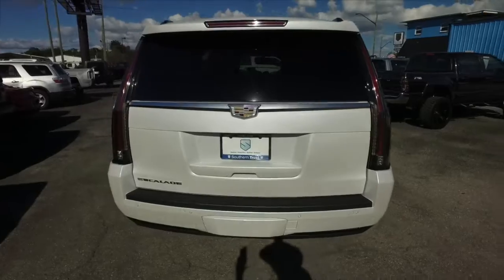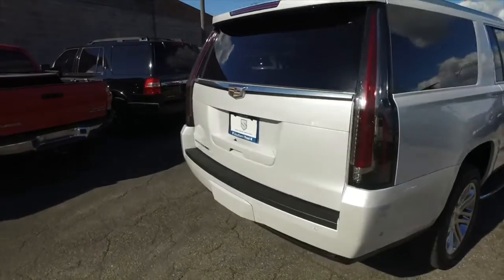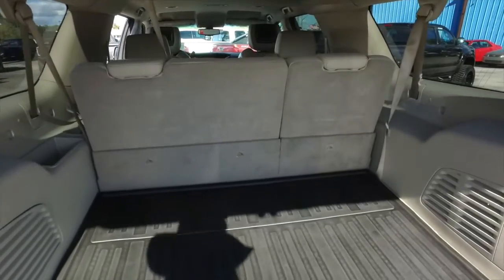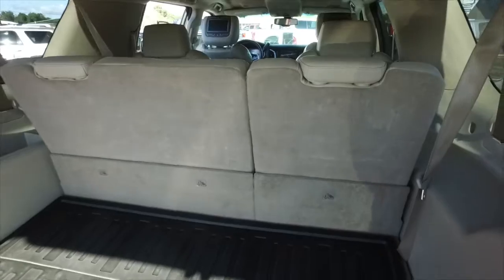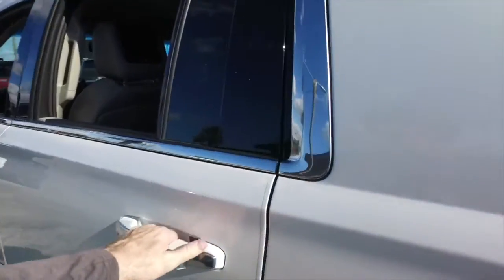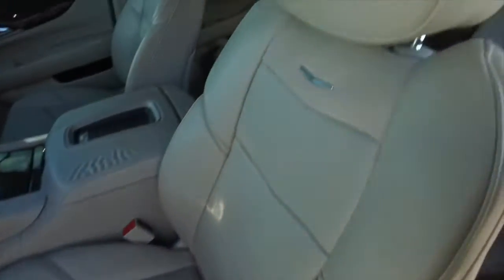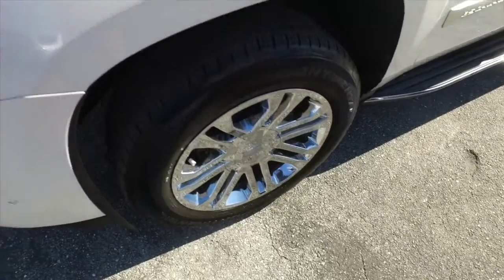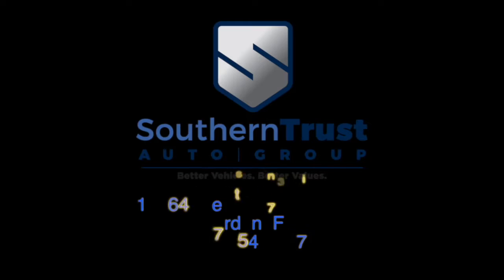2018 Cadillac Escalade ESV 2WD 4dr #248249